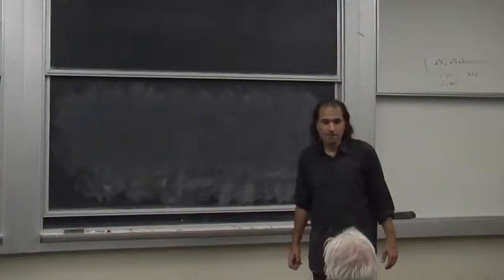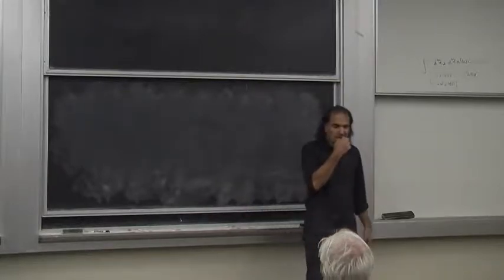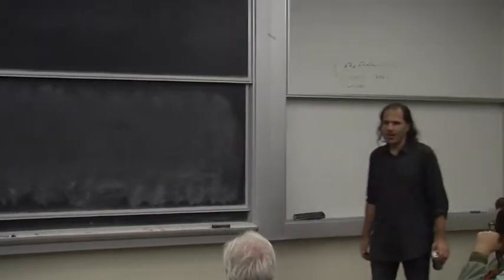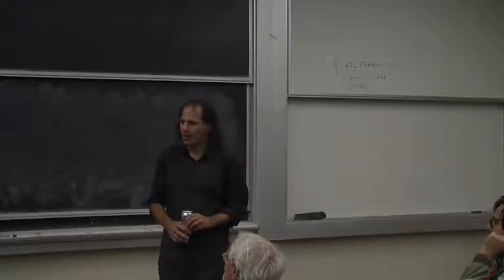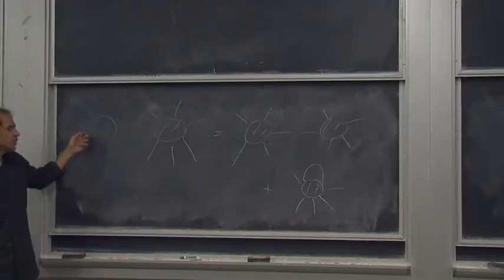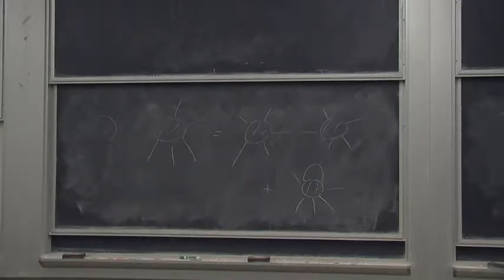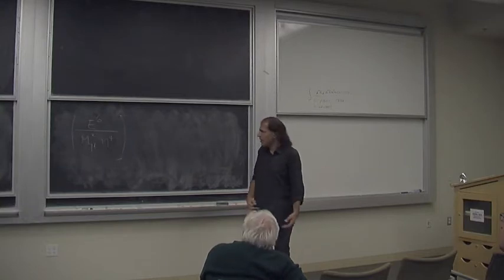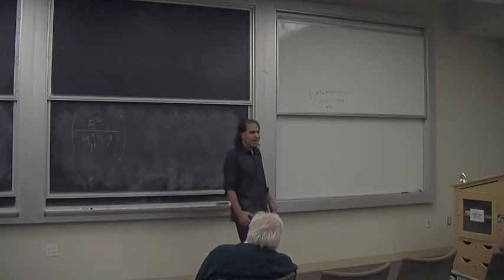Nima Arkani-Hamed: Geometry of scattering amplitudes, part 7